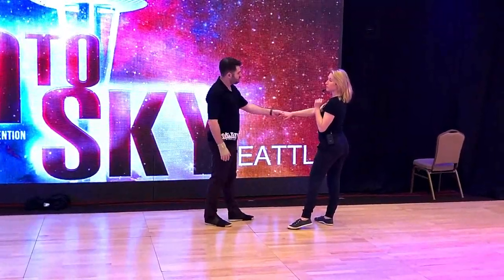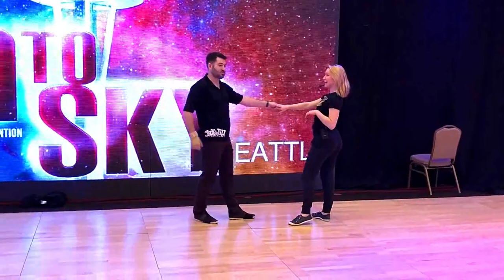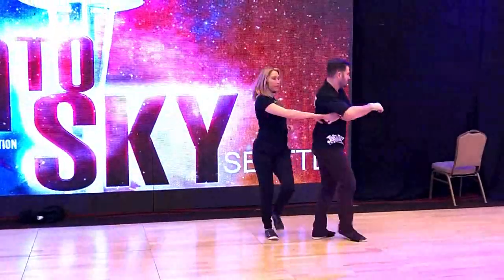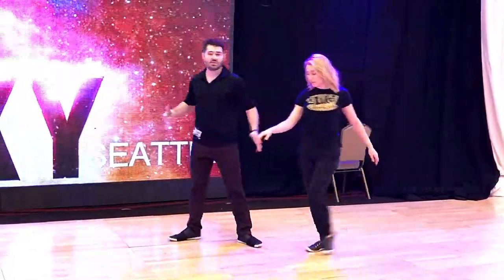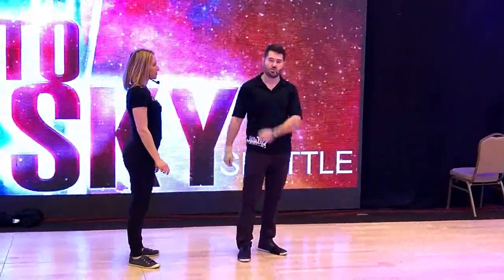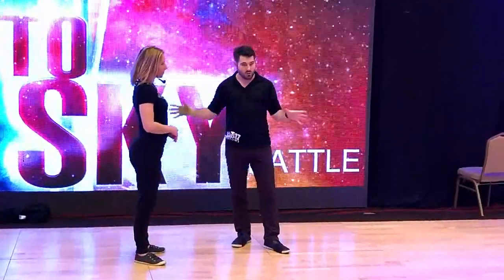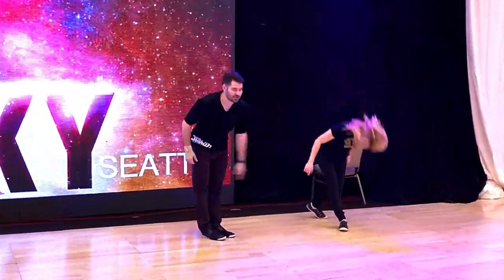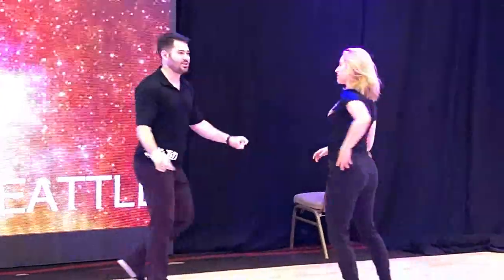WCS Workshop Ben Morris Victoria Henk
West coast swing champion dancers Ben and Victoria taught an all levels workshop for Sea to Sky Dance convention, Seattle WA. As always Ben and Victoria were amazing - such mastery of their craft and of teaching; always a delight to be part of their class.